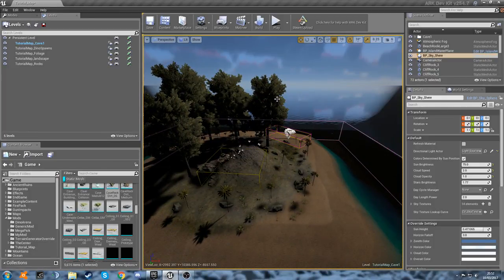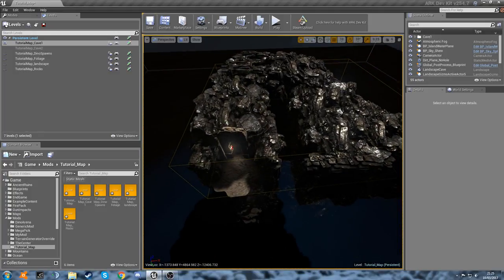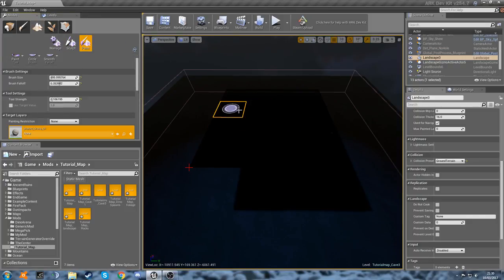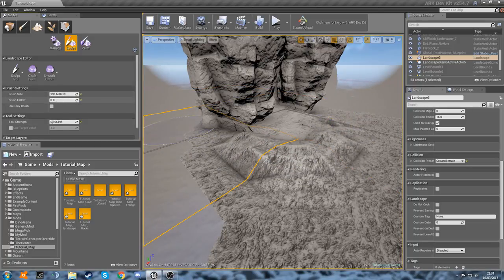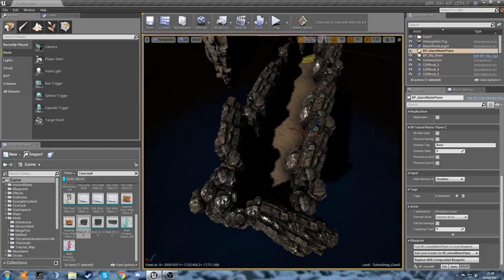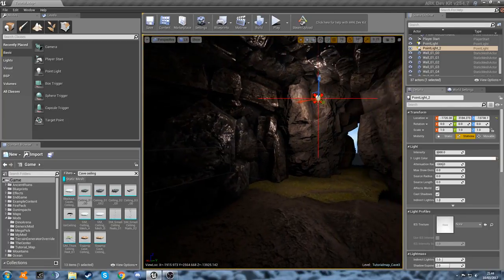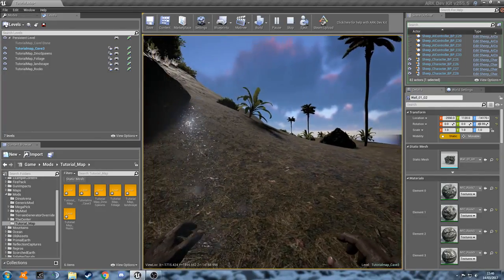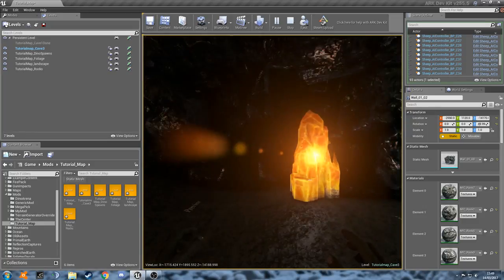Beginners ARK DEV KIT Tutorial! Ep.7 Caves Pt.2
First off I apologize for the length of this video! I wanted to keep it short but wasn't very successful! :P

In this tutorial for the Ark Dev Kit with TheDonkeyBoy we continue to look at Cave Design.

All other music is used with full permissions of the owner.